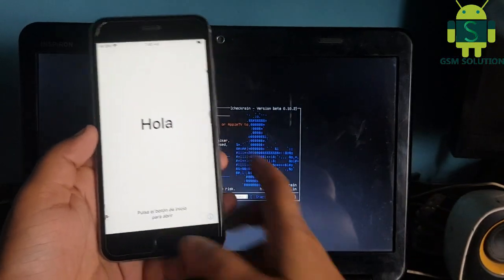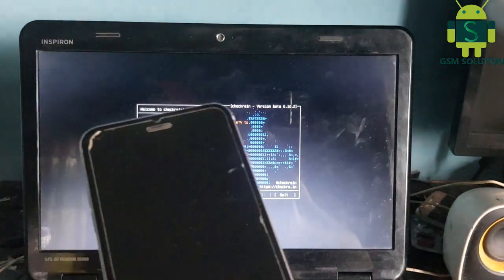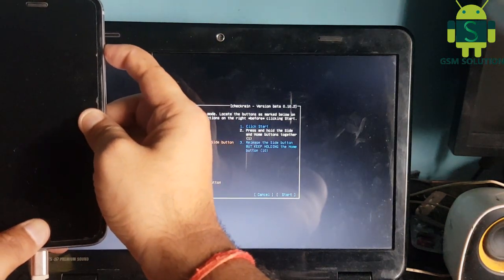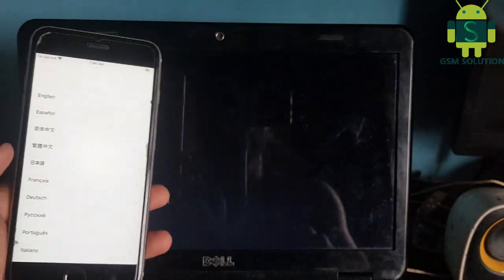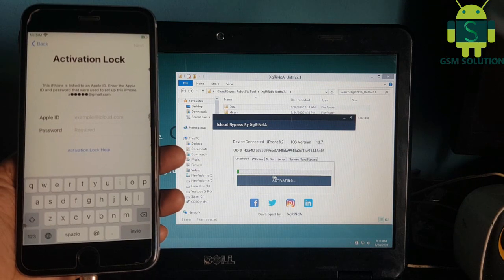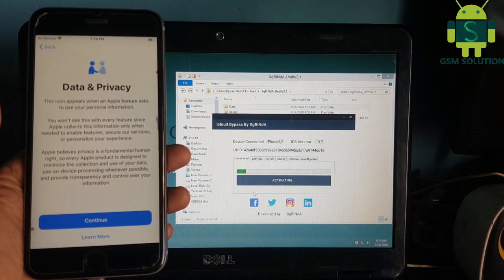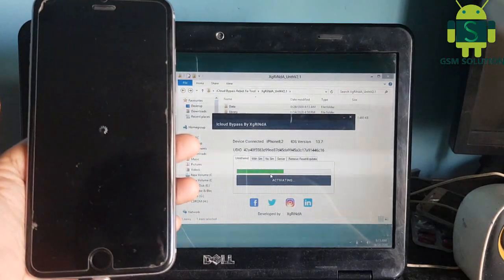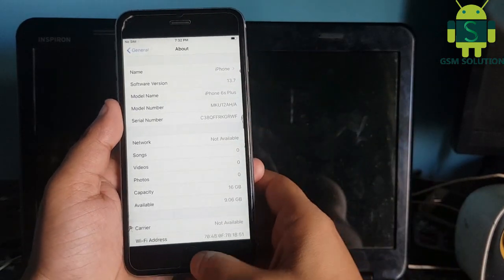[Windows]iOS13.7 MEID Apple Device Untethered iCloud bypass Fix OTA Update,Erase All Data & Setting.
2# See step by step in video, if you have error in process bypass icloud. pls comment here, i will reply soon.
Support Models:
We all tend to forget login credentials as days pass by. But sometimes forgetting credentials can be very fatal as is in the case of icloud. Forgetting icloud logins will lead your device to be unusable if you reset your device with your icloud logged in Windows iOS13.7 MEID Apple Device Untethered iCloud bypass Fix OTA Update,Erase All Data & Setting. That moment you will know what a great pain in the ass is it to remove the icloud lock form your device. There are many online service providers who claim to remove lock form your device within hours but they cost a ton of money which many of are able to afford to be honest.Windows iOS13.7 MEID Apple Device Untethered iCloud bypass Fix OTA Update,Erase All Data & Setting. Latest Security will be bypassed after following this guide correctly.